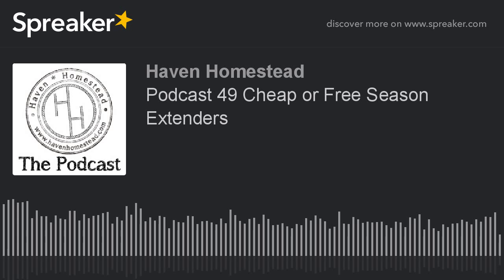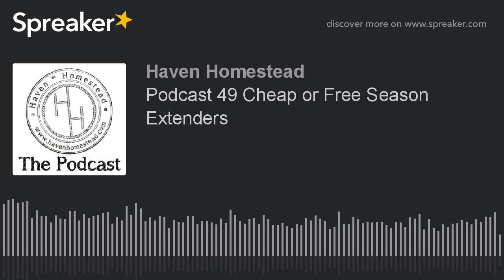Podcast 49 Cheap or Free Season Extenders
In this episode we talk about ways to extent the growing season to get better harvests and beat the frost. We talk about recycling milk jugs and soda bottles, using windows for cold frames, using painters plastic to make a mini greenhouse, and more.
After you give this episode a listen let me know what you think about it
for all of you indoor passive hydroponic growing needs.
Consider doing your part in keeping this great work moving along my supporting us for $1, 3, 5, 10, 20, or $30.